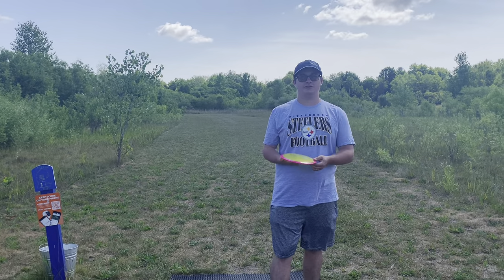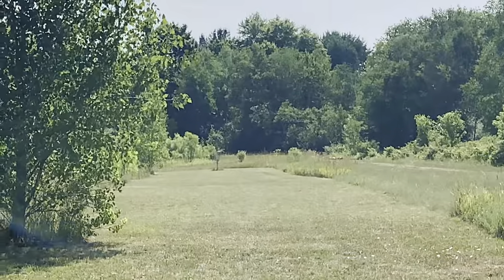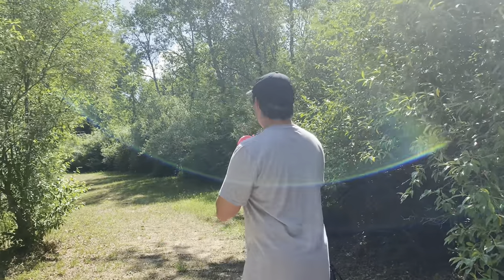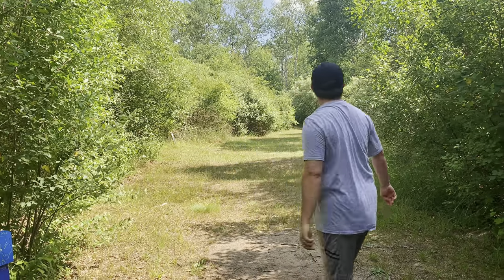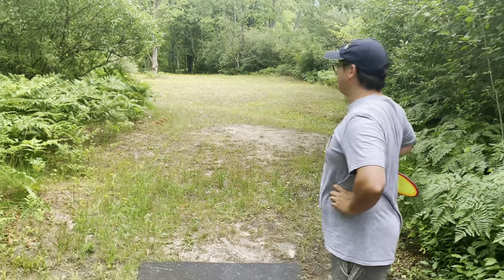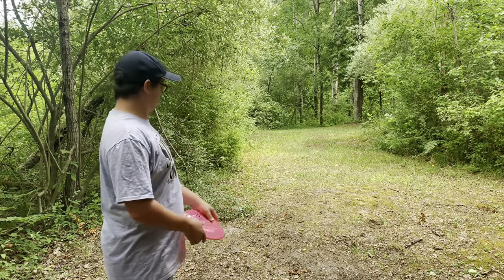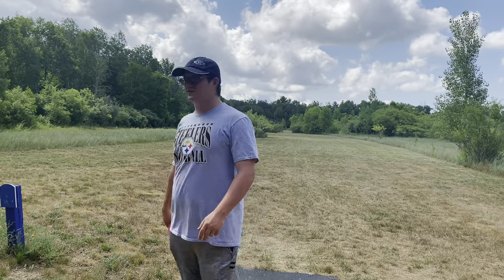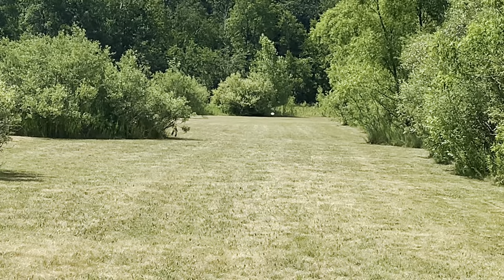Scottville DGC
Filmed earlier in the year.